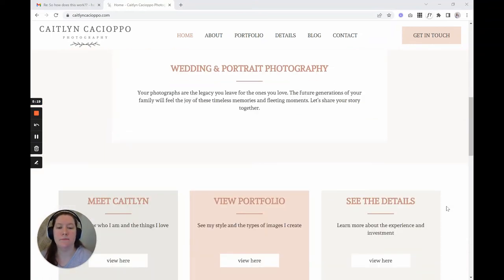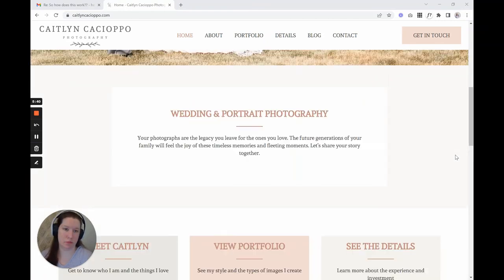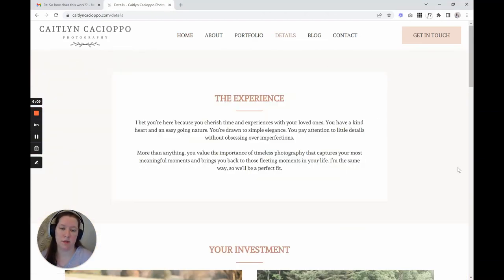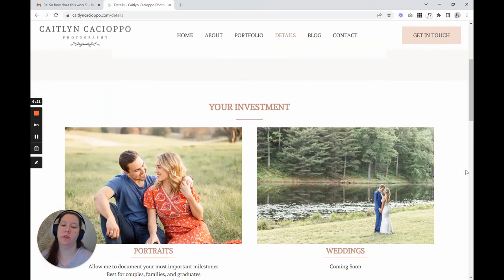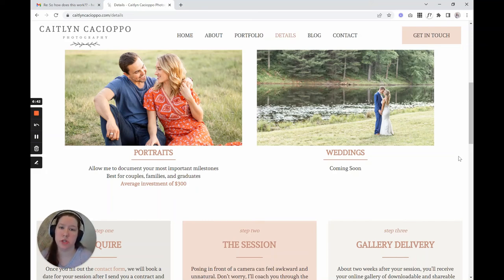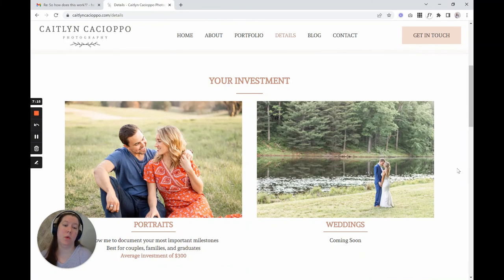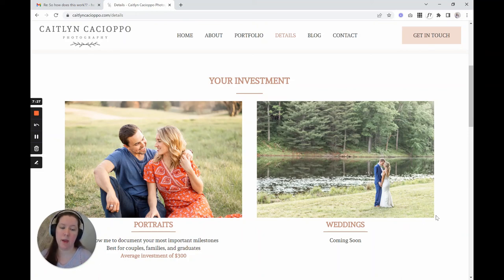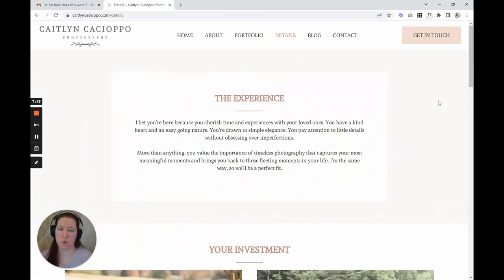Wedding & Portrait Photographer Website Review | By Emily Jane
I'm Emily, and I help take the headache out of websites!